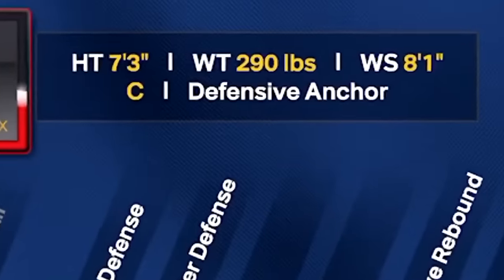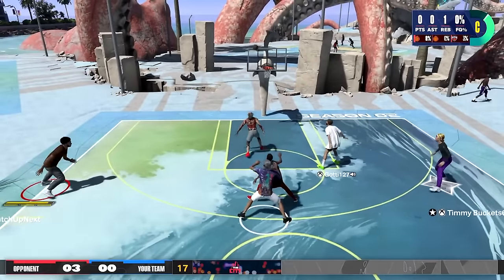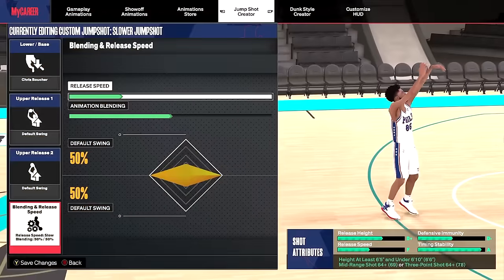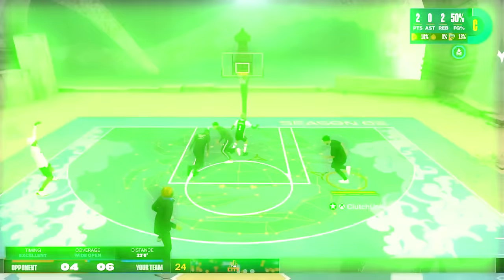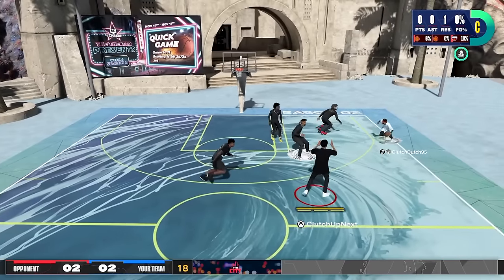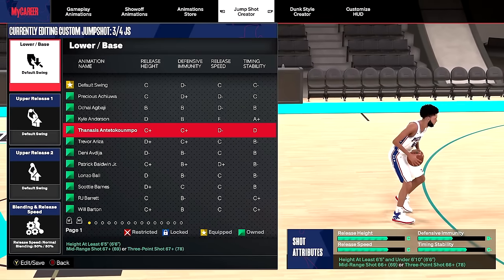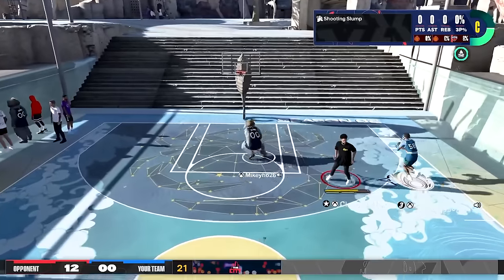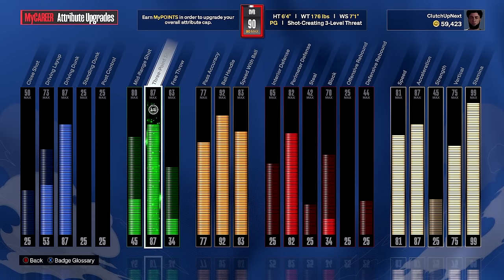NBA 2K24 But My JUMPSHOT Gets FASTER Every Game